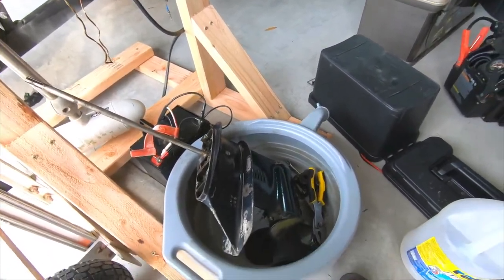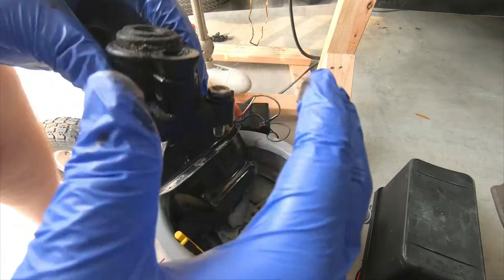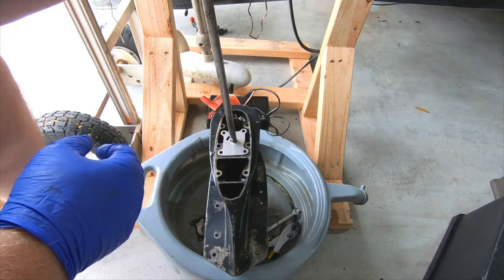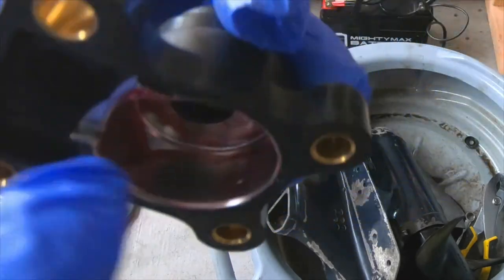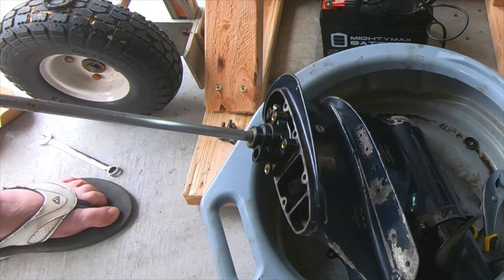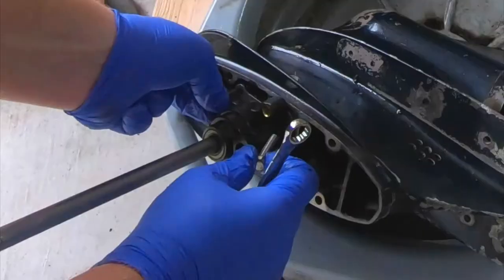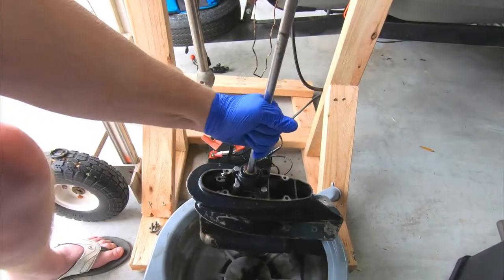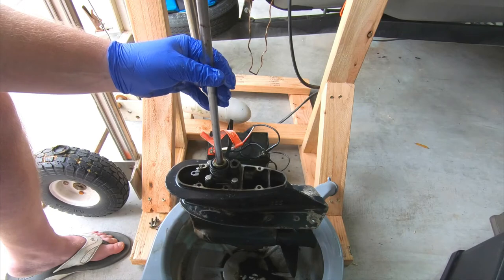VLOG 11 2021 Project Micro Skiff 14 Part 1, Engine 1985 Evinrude Water Pump The Real Life